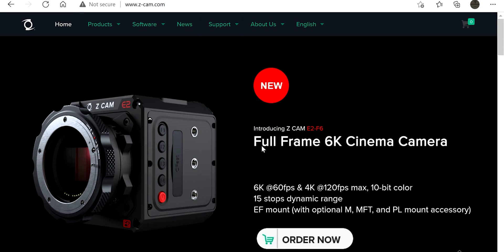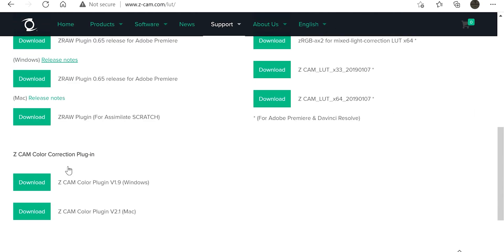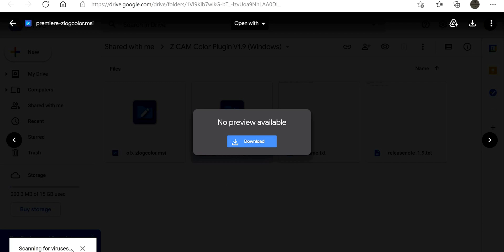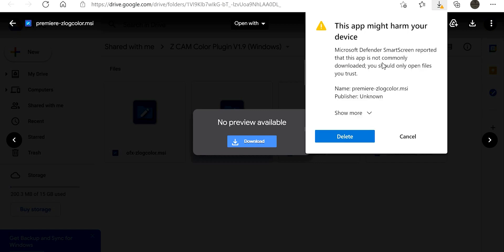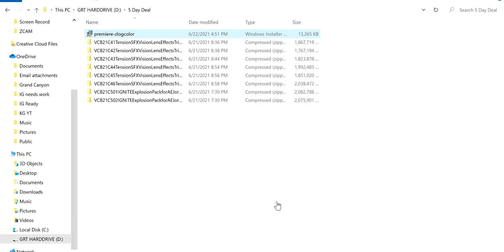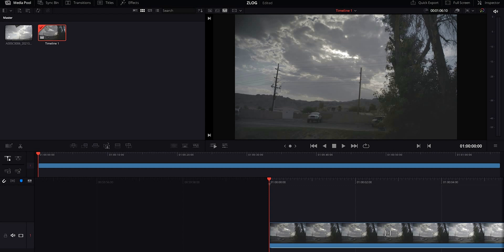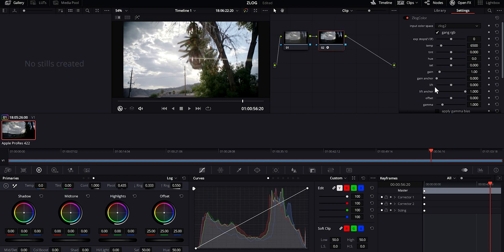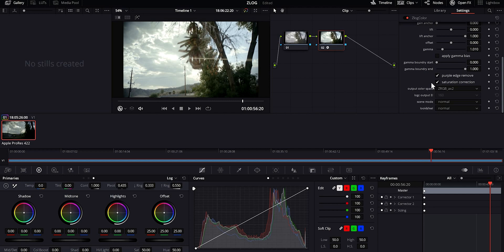How to download The ZCAM Color Plugin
Today we take a look at how to download the ZCAM Color Correction Plugin, if you haven't done it before your anti virus software will FREAK OUT and stop it.